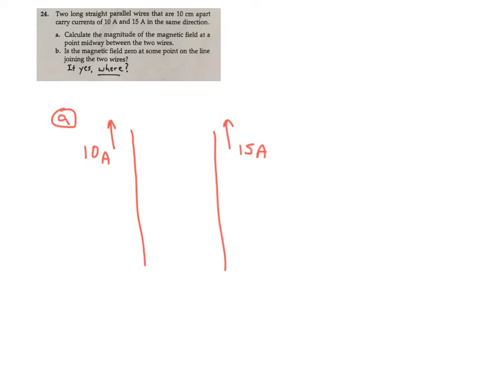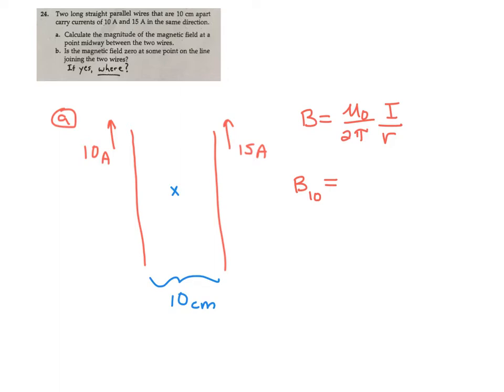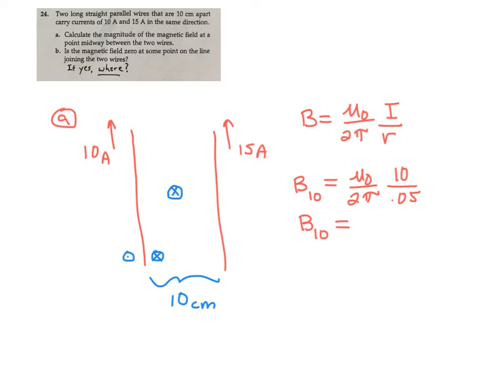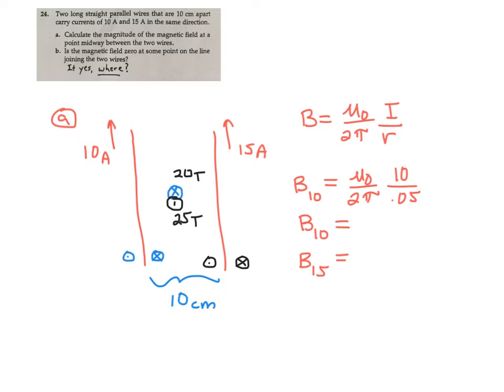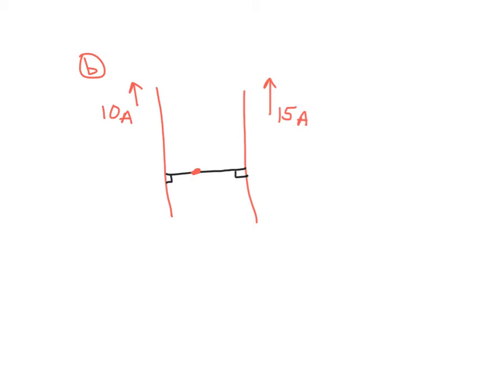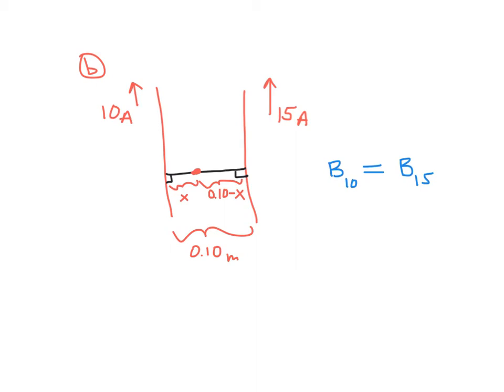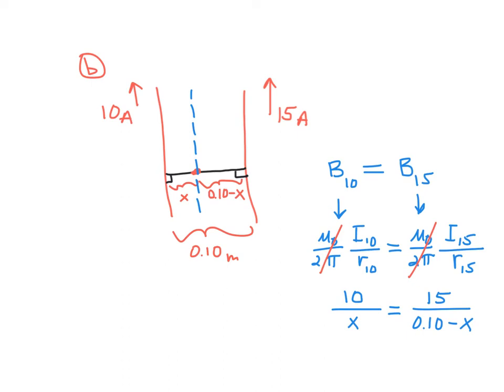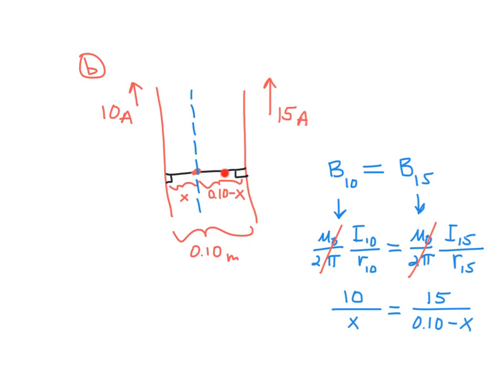Day 152 Honors E&M HW #24